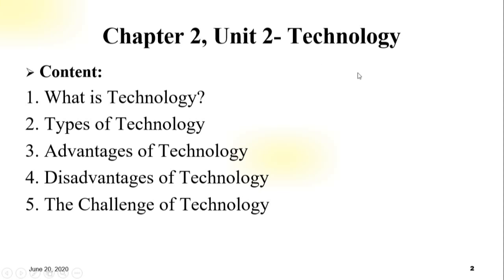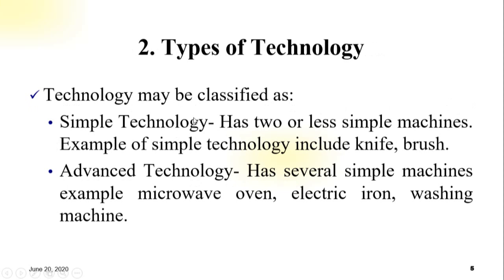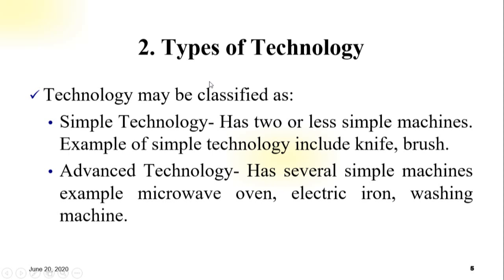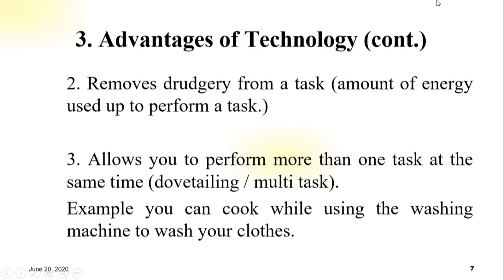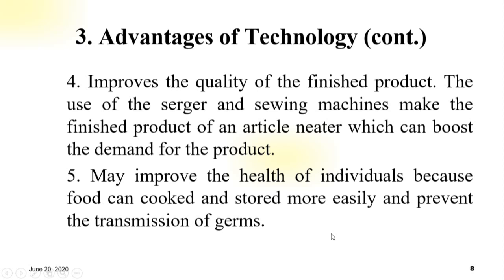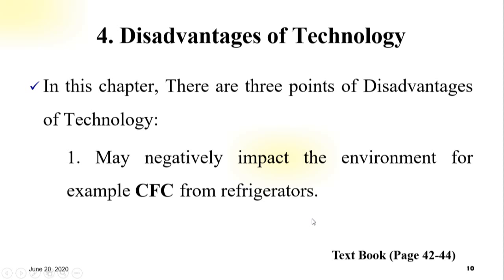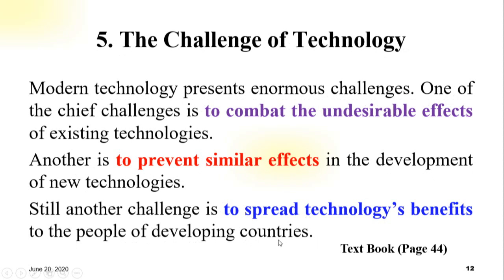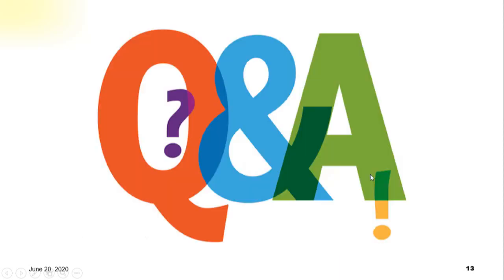GS Chapter 2, Unit 2 Technology